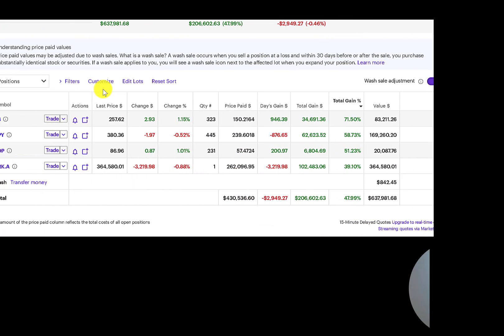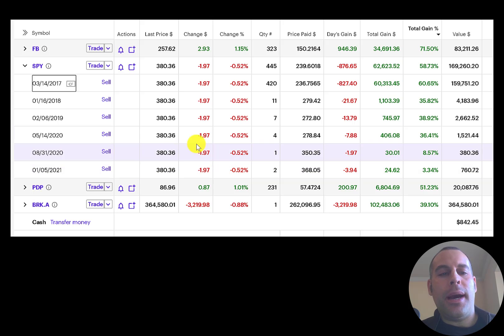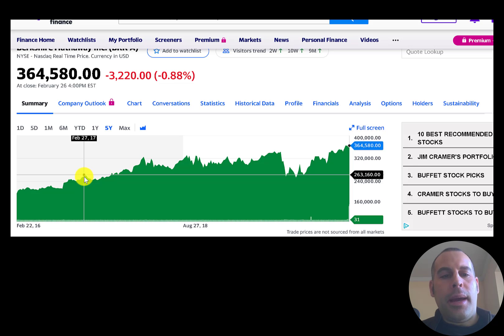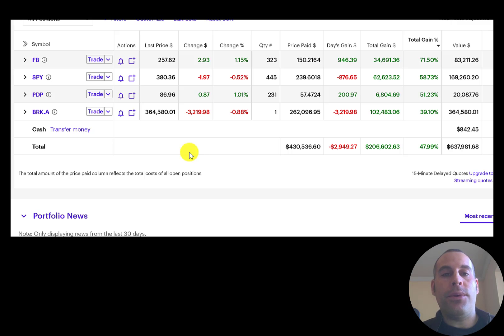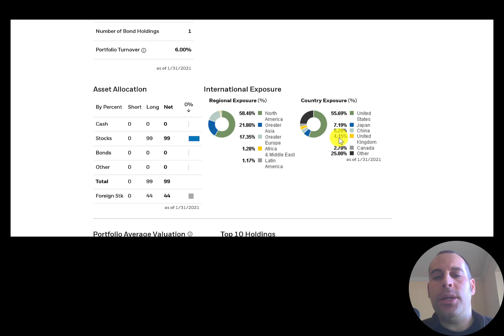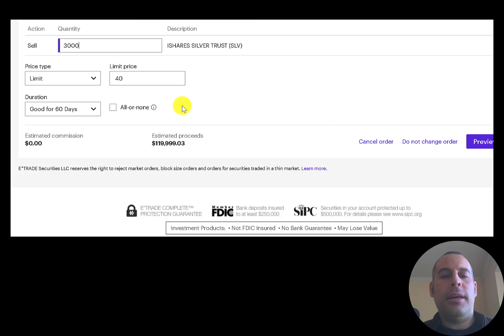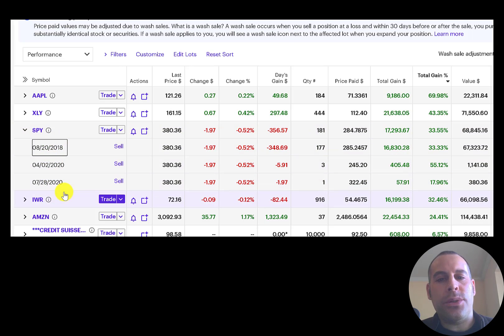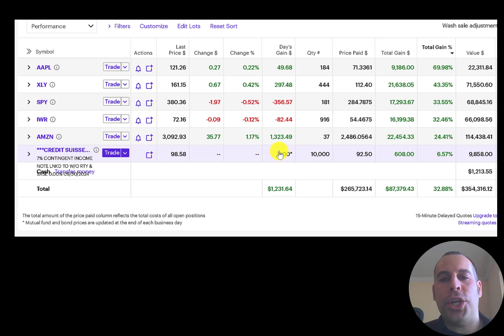10,000 Subscriber Portfolio Reveal!